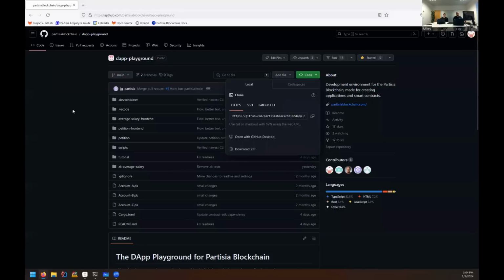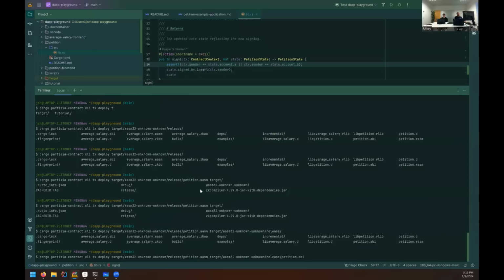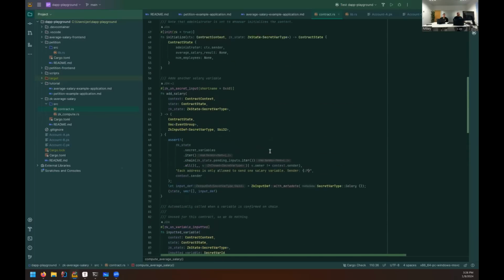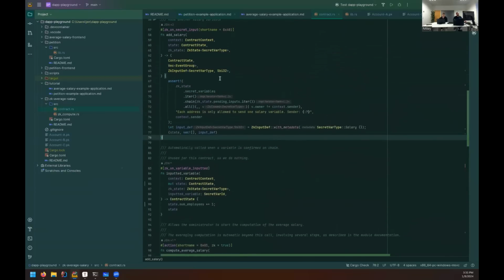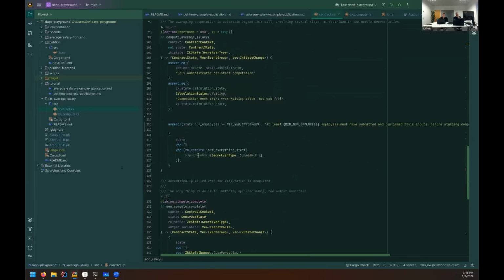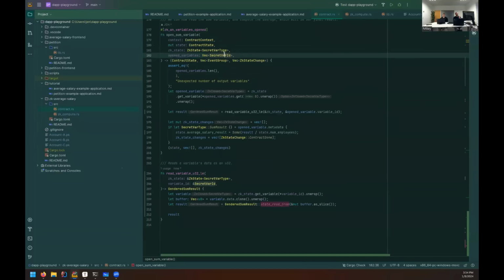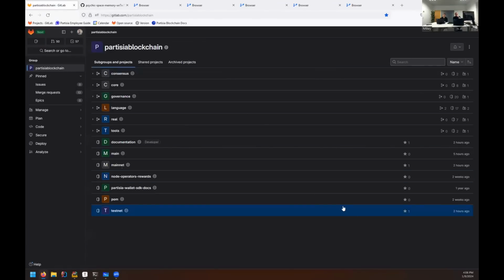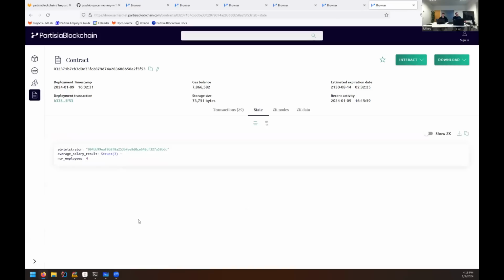Partisia Blockchain Dev Workshop #1 - How to get started!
Developer Jens Scheel Nellemann and Dev Advocate Mikey Andersen goes over step by step how to get started developing quickly on Partisia Blockchain.

From using the staging tool to writing MPC contracts, you will learn how to get started in less than 30 min to begin your development journey!

0:00 Intro
0:40 Challenge 1
16:29 MPC Challenge 1
53:58 MPC Challenge 2
55:46 Q&A